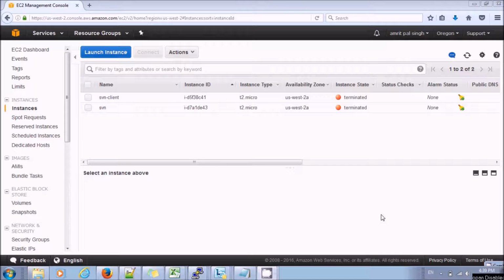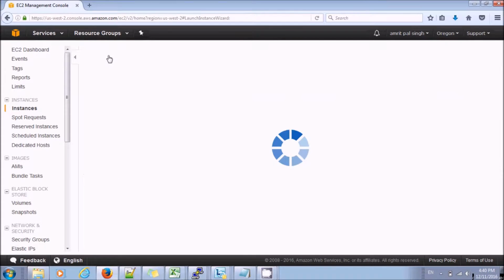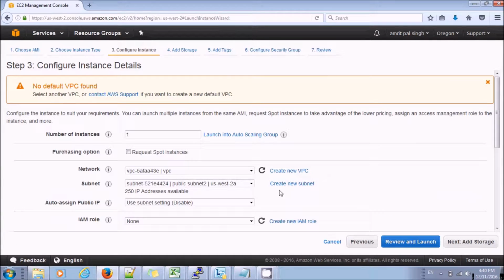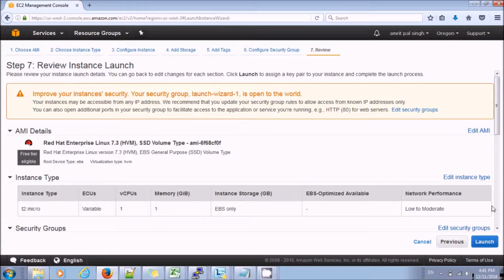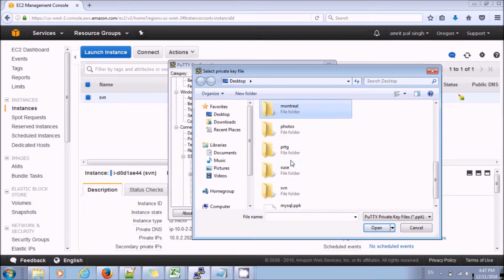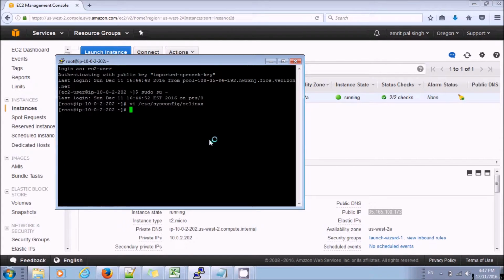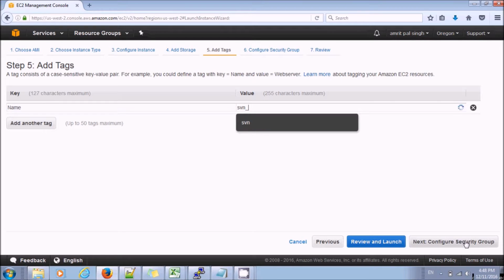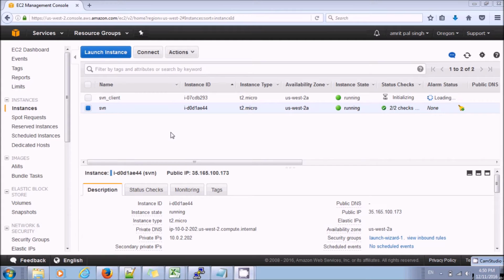SVN Configuration on HTTP (Part 1) | Cloud and Tech Tutorials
This will be Part 1 on SVN configuration on AWS .